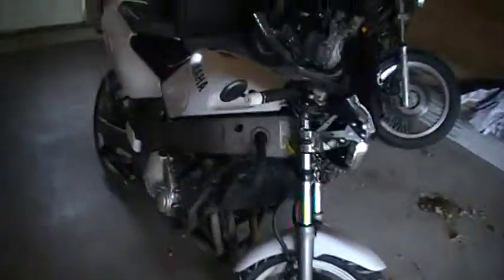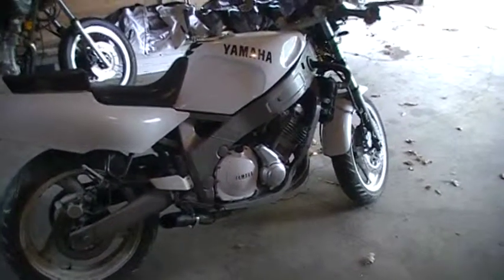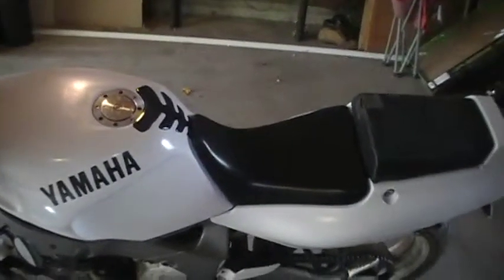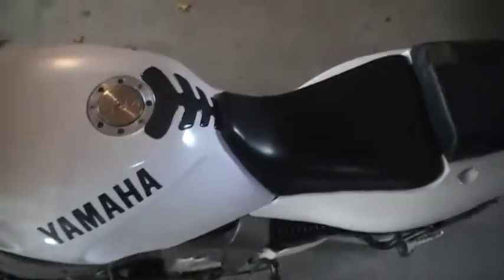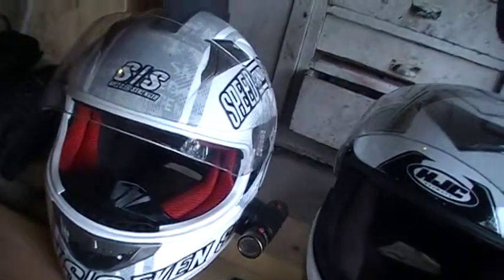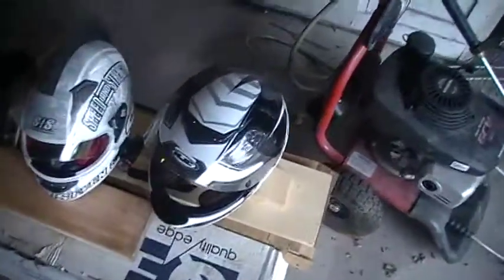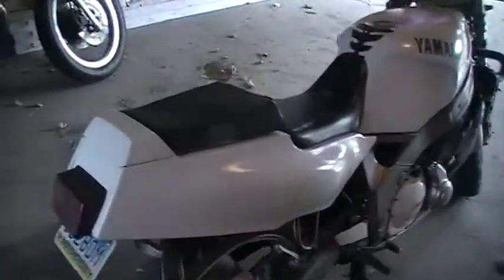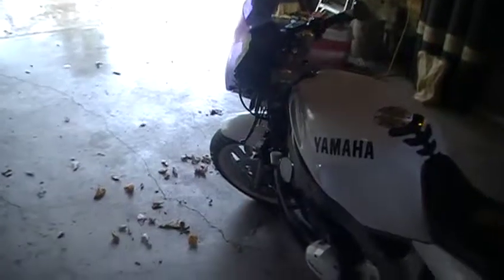Motovlogger Introduction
This is my intro video showing my bike, gear, and who I am